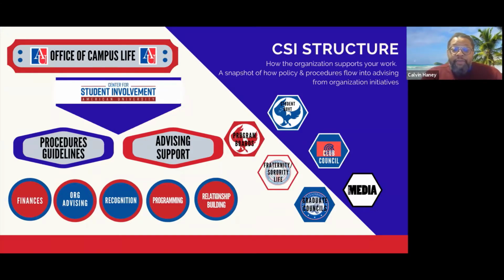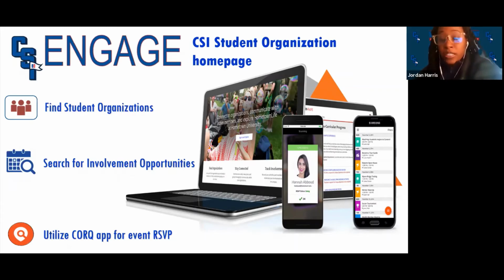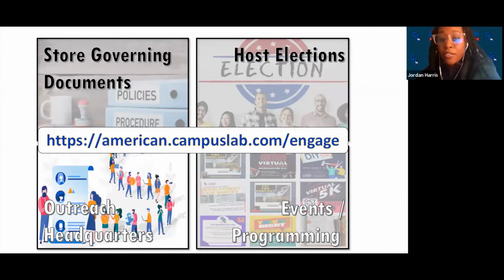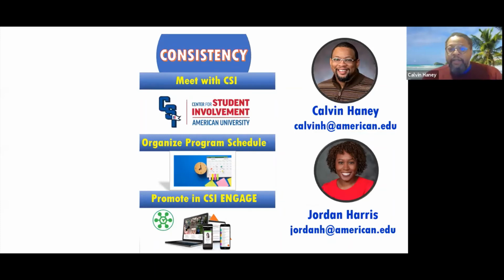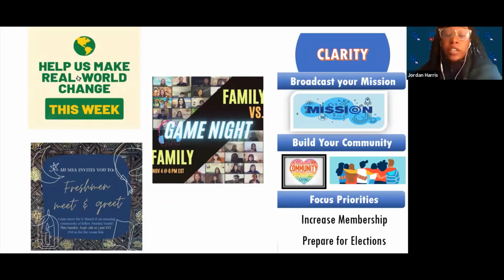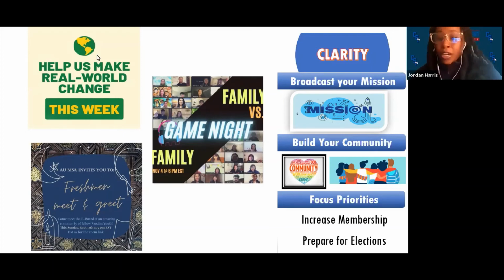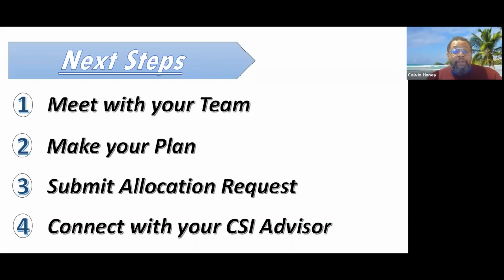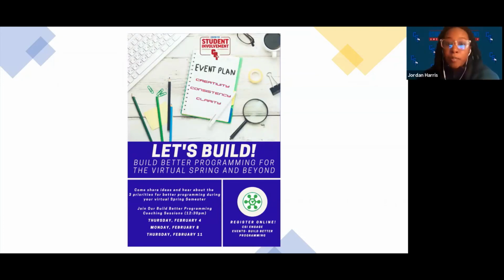Build Better Programming Webinar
Spring 2021 Club Development Session